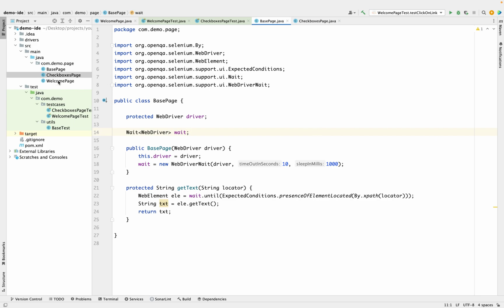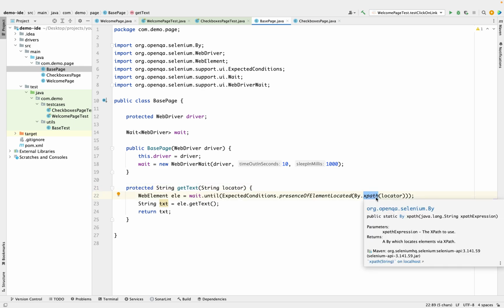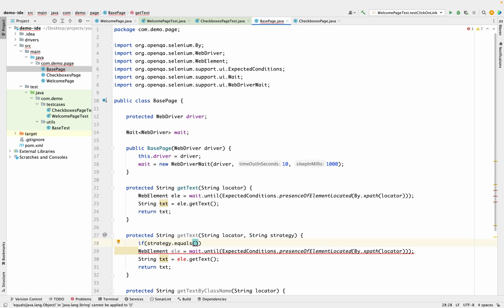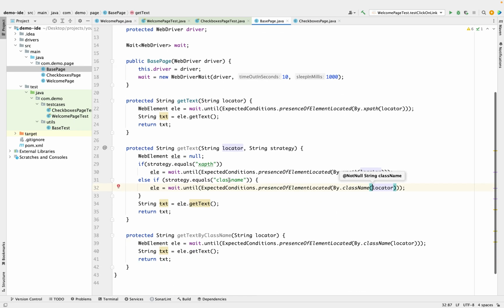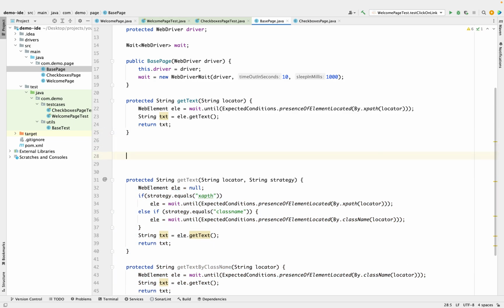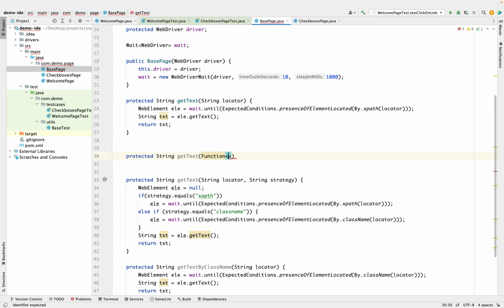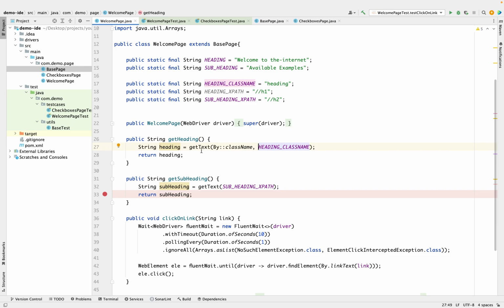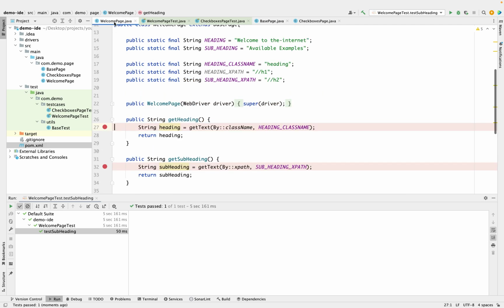How Functional Interfaces Clean Up Your Automation Test Framework (Java)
In this video, we look at how to use Java Functional Interfaces inside an Automation Test Framework to make the code cleaner, more reusable, and easier to maintain.

Instead of writing repetitive methods, we’ll use lambdas and functional interfaces to wrap actions, waits, retries, and common behaviors in our Selenium framework.

✅ What you’ll learn:
 • What a Functional Interface is in Java
 • How to use built-in interfaces like Function, Consumer, Supplier, Predicate
 • Creating your own functional interfaces for framework actions
 • Using lambdas to:
 • Wrap element interactions
 • Implement custom waits / retries
 • Centralize error handling & logging
 • How this reduces duplicate code and improves readability

🔧 Tech used:
 • Java (Functional Interfaces, Lambdas)
 • Selenium WebDriver
 • Test Automation Framework structure (Page Objects / Base Page, etc.)
 • IDE: IntelliJ / Eclipse

By the end, you’ll know exactly where functional interfaces fit into a real automation framework and how to start using them today.

👉 Comment if you want the code repo or a dedicated deep-dive on lambdas.